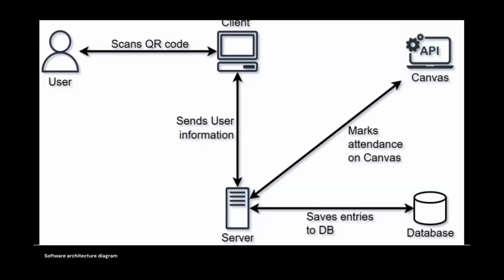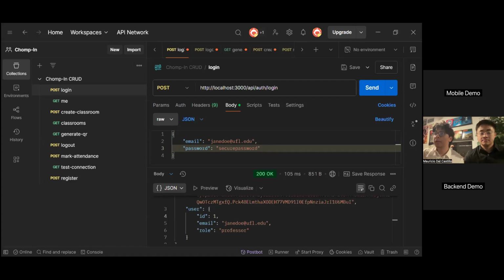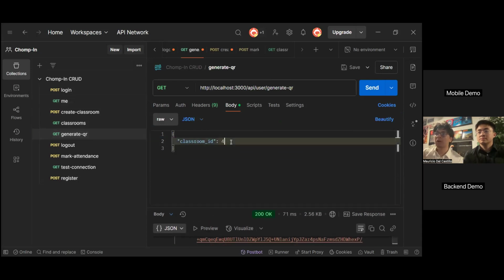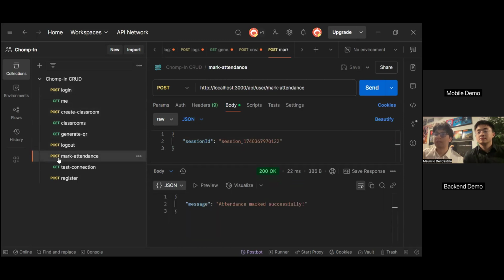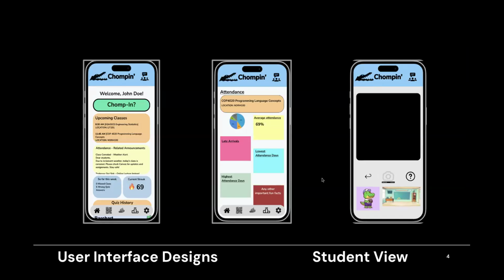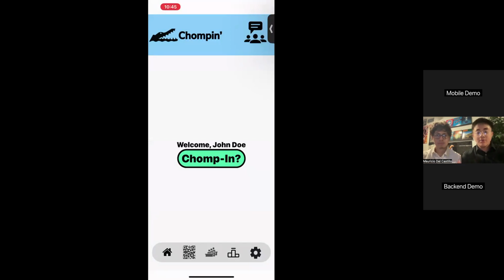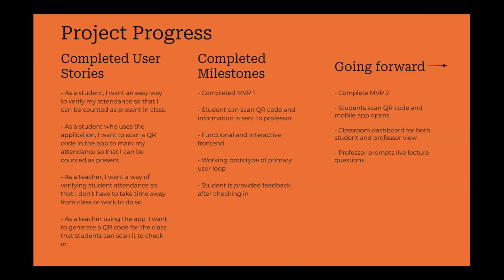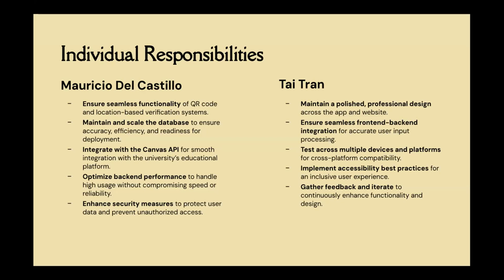Chompin' Senior Design Project Spring 2025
First project presentation of Chompin' the attendance tracking application